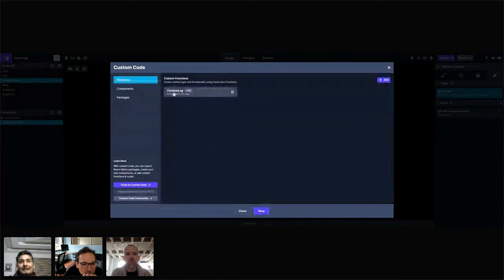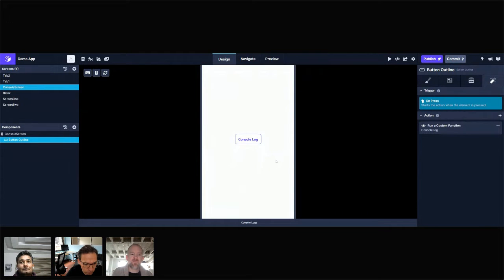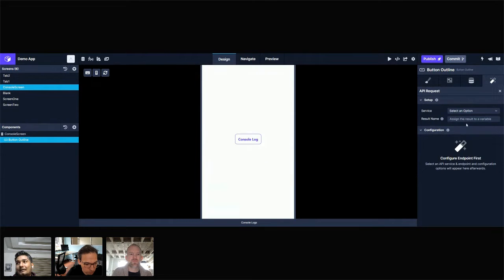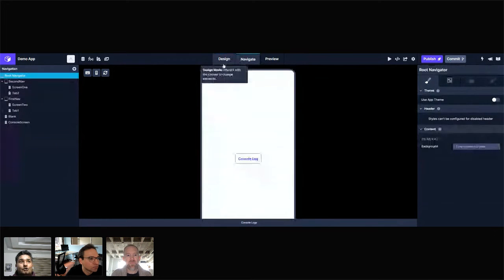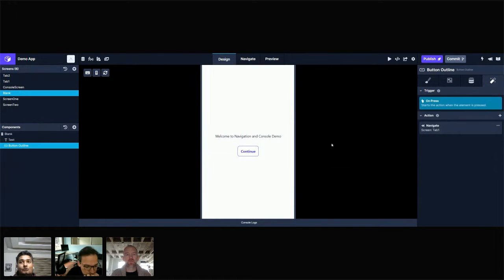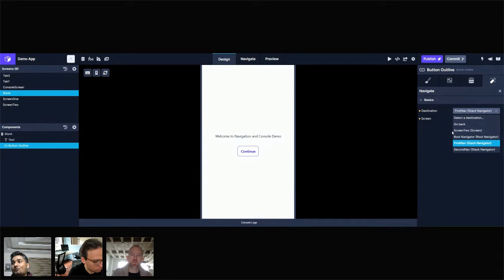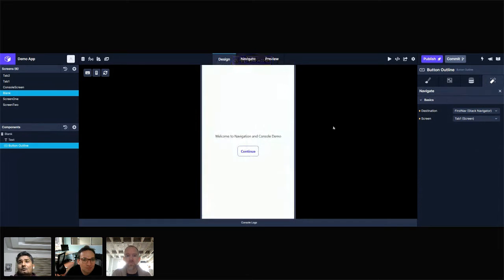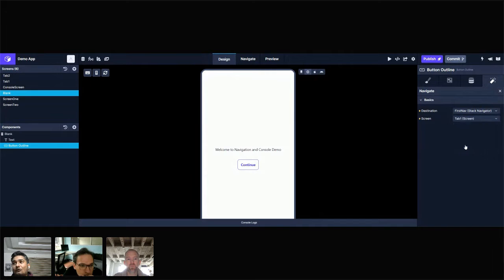Draftbit Office Hours (December 7, 2021)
0:00 Intro
1:35 Introducing console log!
6:09 Introducing navigate between navigators!
12:26 New changes to custom code component error handling!
14:40 Sneak preview of upcoming new features on our roadmap
21:25 A mild rambling about a user-suggested collaboration feature
29:30 Outro